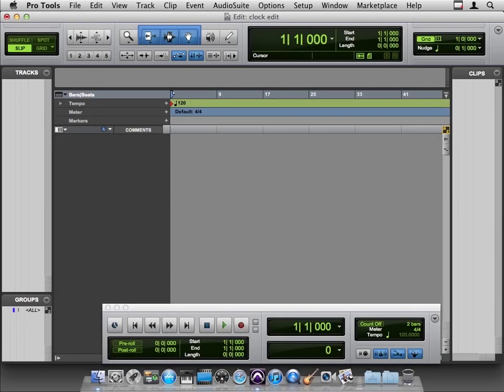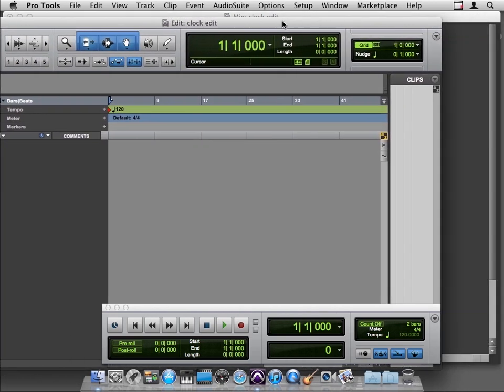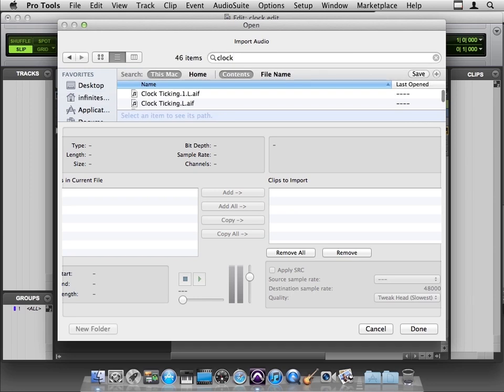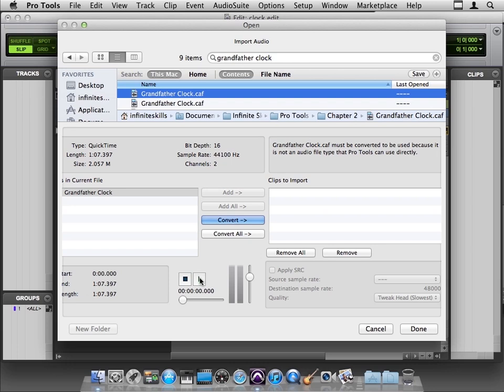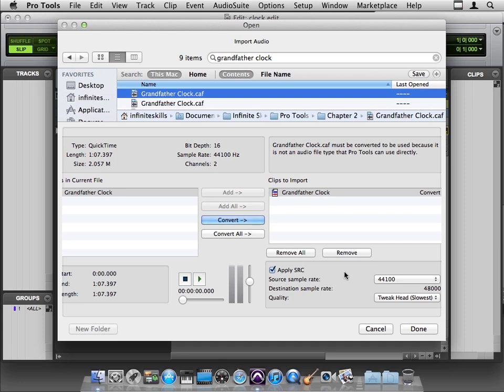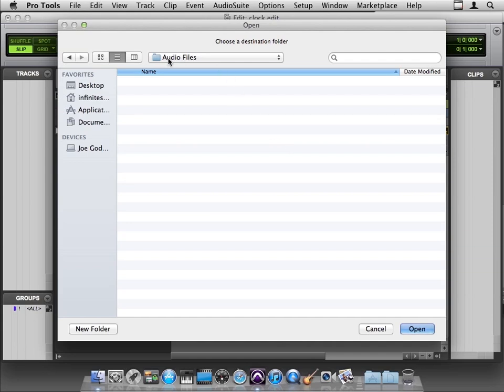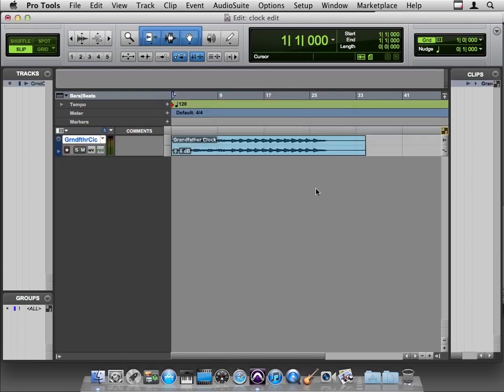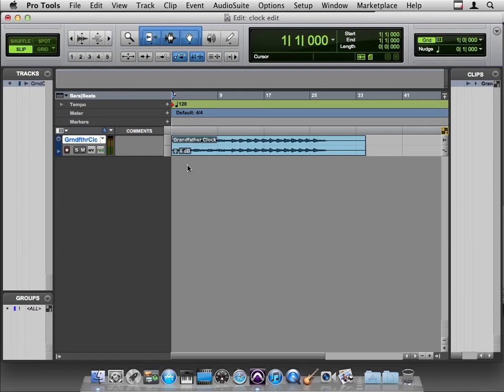Avid Pro Tools 10 Tutorial | Importing Audio